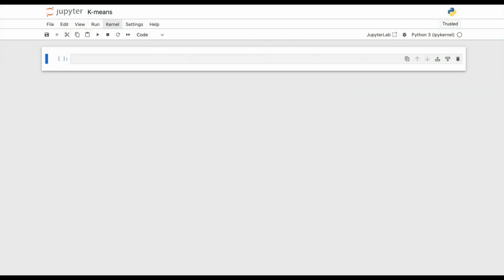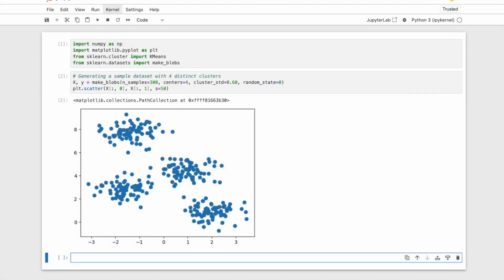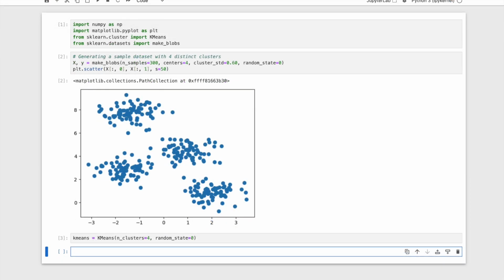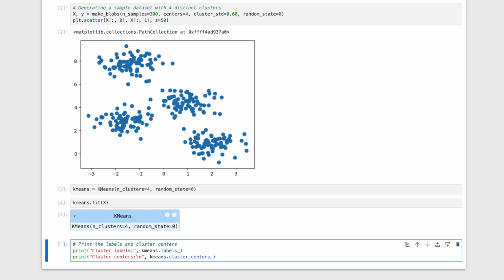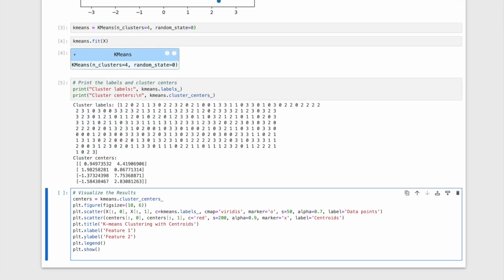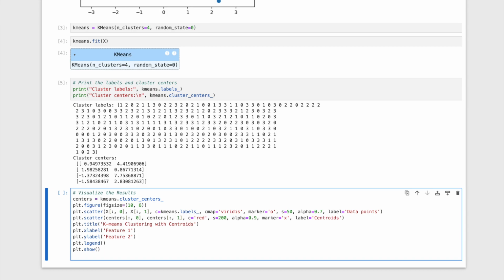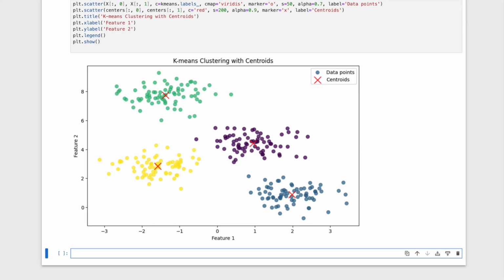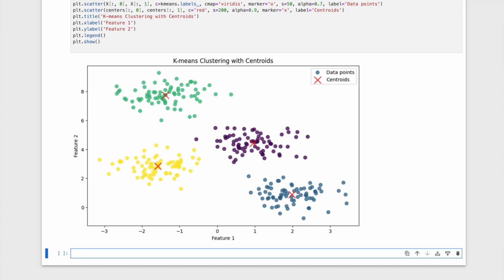Step by Step Tutorial: Understand K-means Clustering in Unsupervised Machine Learning in 5 Minutes!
Unlock the secrets of K-means clustering in just 5 minutes with our comprehensive tutorial. Perfect for beginners and experienced data scientists alike, this video guides you through the basics of unsupervised learning, setting up, running, and visualizing K-means clustering using scikit-learn. Learn how to analyze and interpret clusters to uncover hidden patterns in your data. Whether you're interested in customer segmentation, data analysis, or improving your machine learning skills, this tutorial provides all the tools you need.